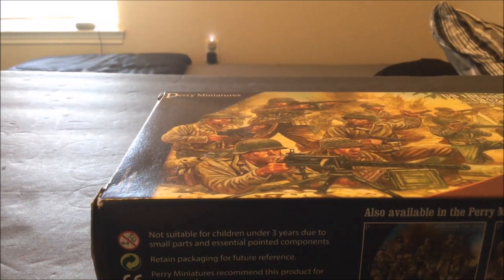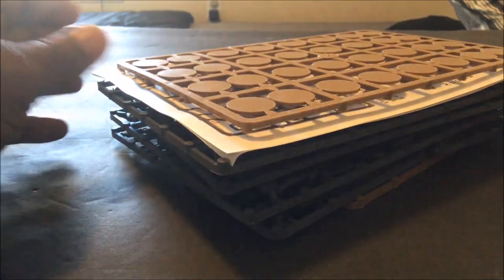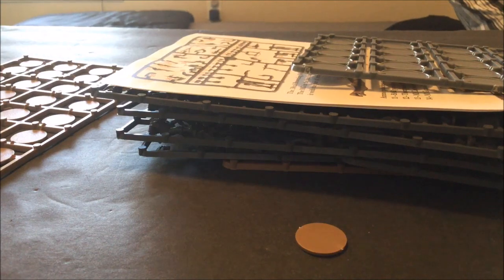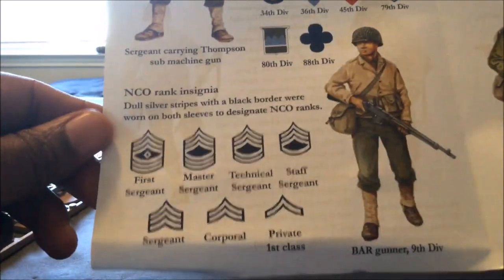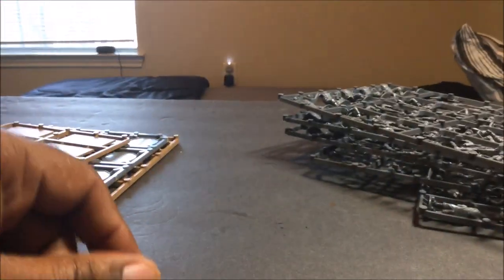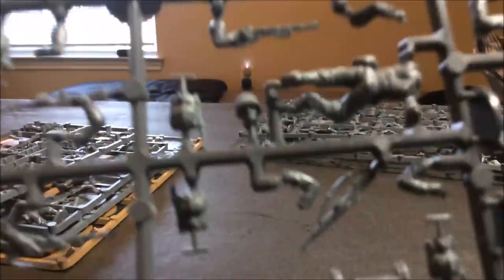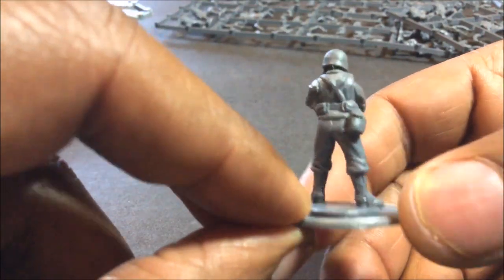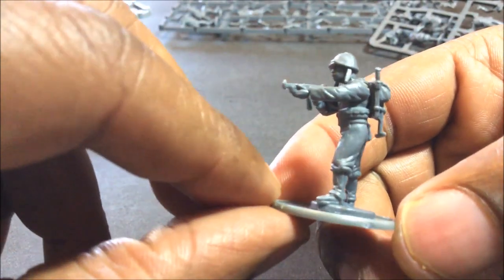Unboxing Perry Miniatures US Infantry 1942 - 45